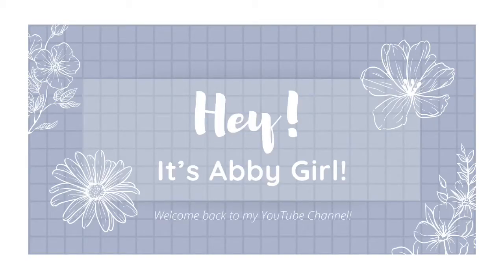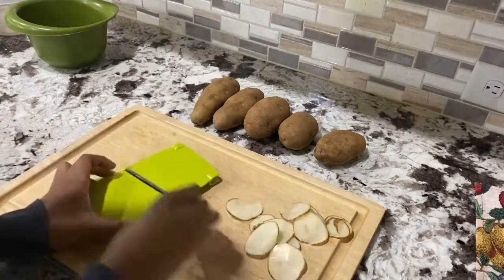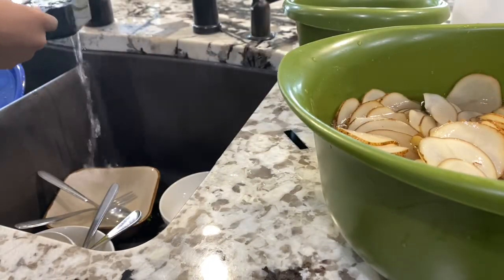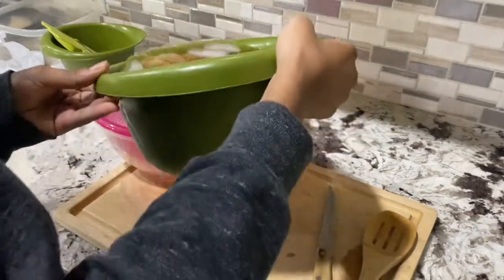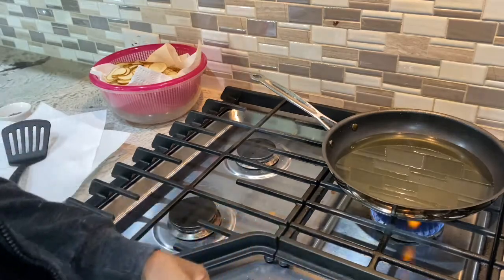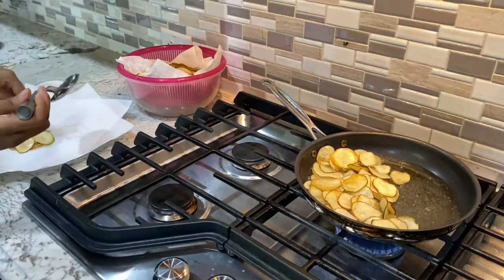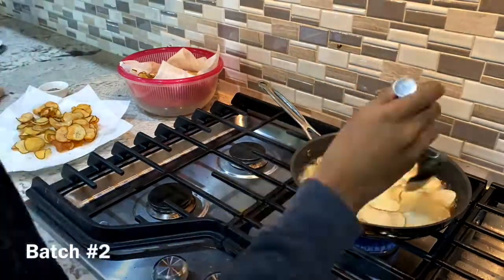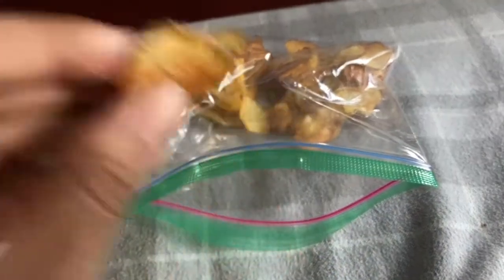Homemade Potato Chips! // Cook With Me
❤︎ 𝚁𝚎𝚊𝚍 𝚖𝚎!
Hey guys!!! Here’s a cooking video! Today I made me some DELICIOUS potato chips from scratch :)))) Y’all really gotta try it out!

❤︎ 𝙼𝚢 𝚂𝚕𝚒𝚌𝚎𝚛/𝙳𝚒𝚌𝚎𝚛/𝙲𝚑𝚘𝚙𝚙𝚎𝚛 𝚂𝚎𝚝

❤︎ 𝚃𝚒𝚖𝚎𝚜𝚝𝚊𝚖𝚙𝚜:
0:00 - Introduction
0:32 - Ingredients
1:01 - Slicing
3:03 - Soaking
5:56 - Preparing to Fry
8:40 - Frying
13:33 - Done!
14:42 - Conclusion

❤︎ 𝚂𝚞𝚋𝚌𝚘𝚞𝚗𝚝: 𝟽𝟶
❤︎ 𝙶𝚘𝚊𝚕: 𝟷𝟶𝟶